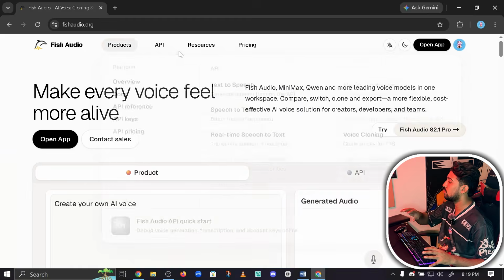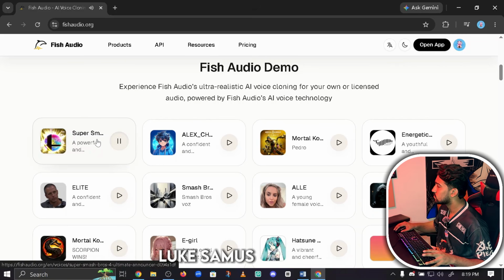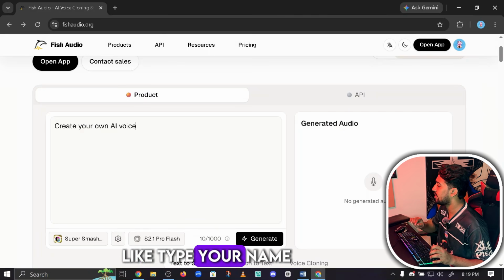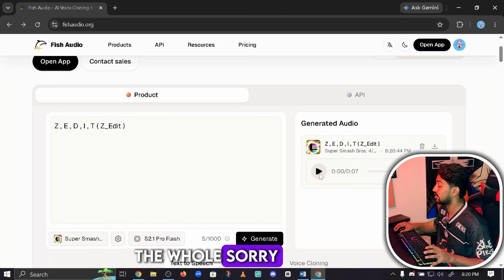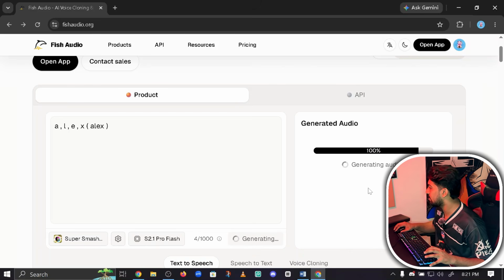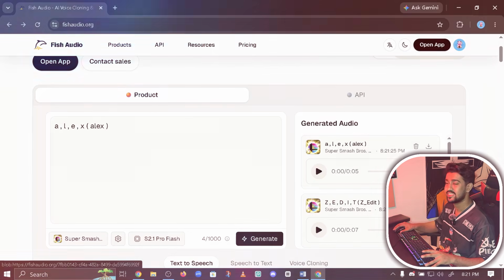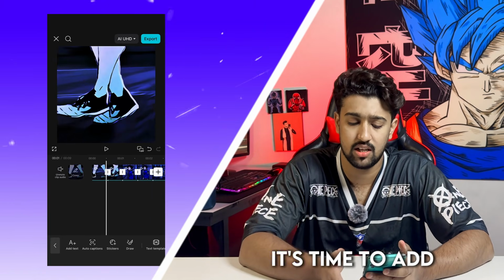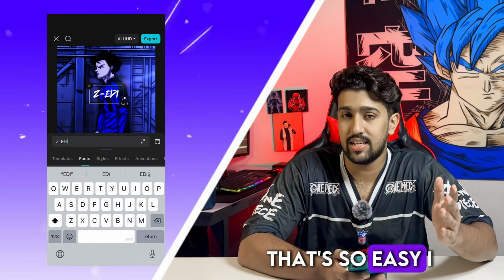How to Make Your Own Viral Name Sound with AI (Fish Audio + CapCut)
Have you ever wanted a unique AI-generated name sound for your edits, YouTube videos, TikTok, or Instagram Reels? In this tutorial, I'll show you exactly how to create your own viral name sound using Fish Audio and sync it perfectly to the beat in CapCut.

This is the same workflow I use to create professional-sounding name intros that make your content stand out.

In this video you'll learn:

✅ How to generate your name using Fish Audio
✅ How to make the AI voice sound natural
✅ How to sync every word perfectly with the beat in CapCut
✅ Tips to make your name sound more professional
✅ Complete step-by-step workflow from start to finish

Whether you're a video editor, content creator, or just want a unique intro for your videos, this tutorial will help you create your own signature AI name sound in just a few minutes.